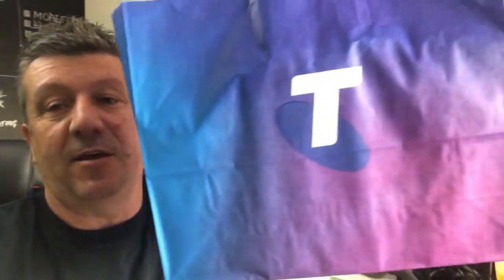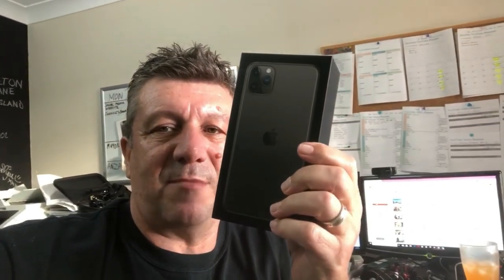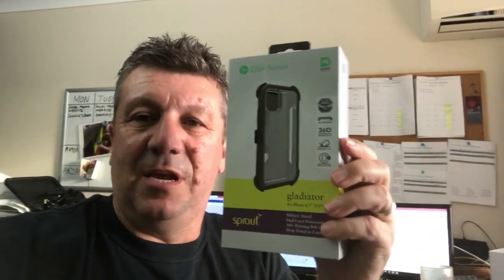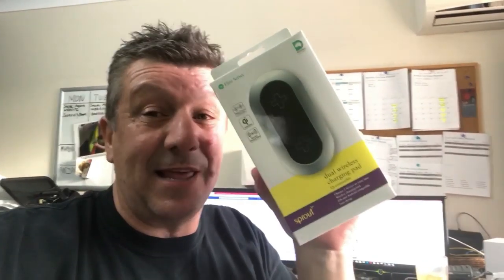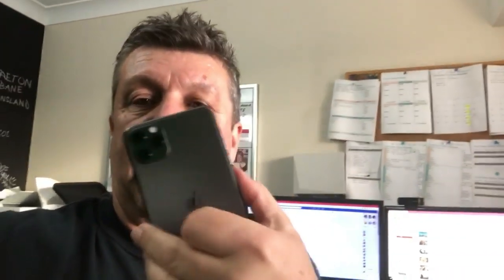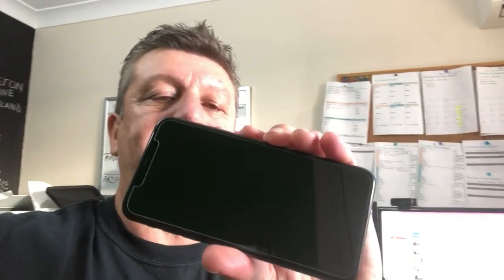31st oct vlog, We get NEW Toys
Check out Dan and Dannii's NEW toys, Dan is very excited.